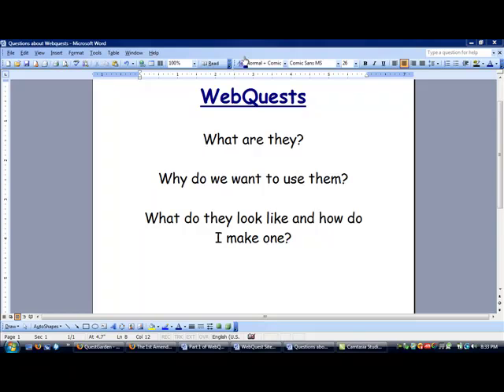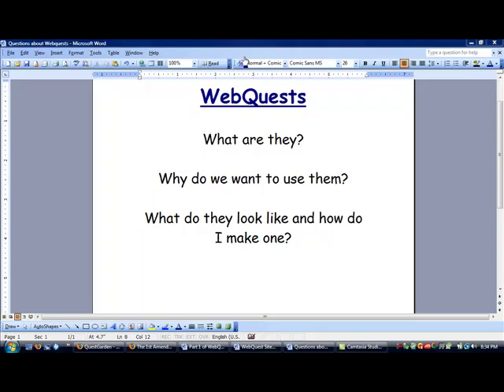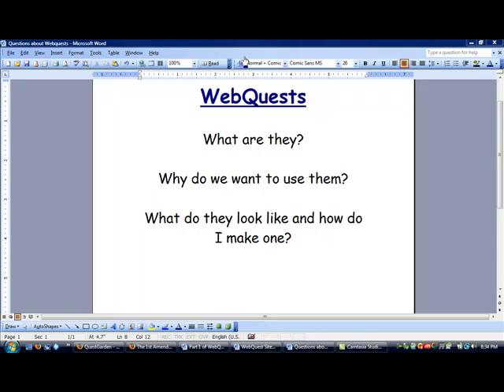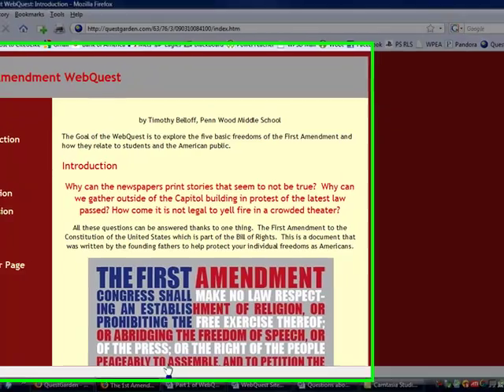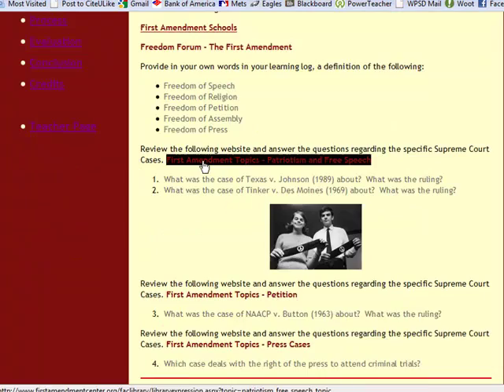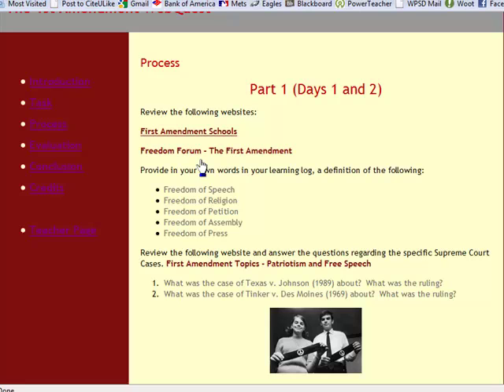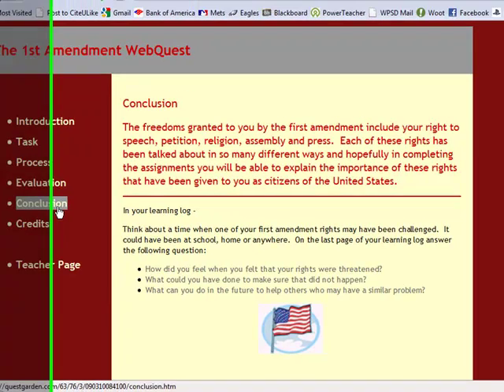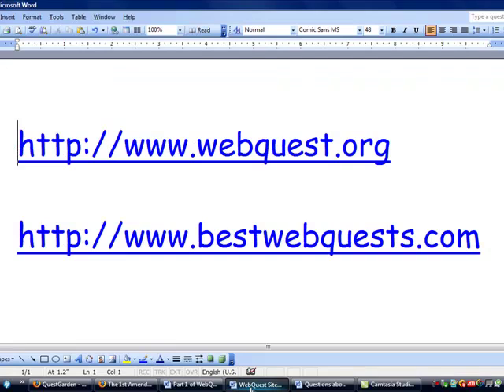What is a WebQuest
A brief introduction to what a WebQuest is for a teacher in-service.